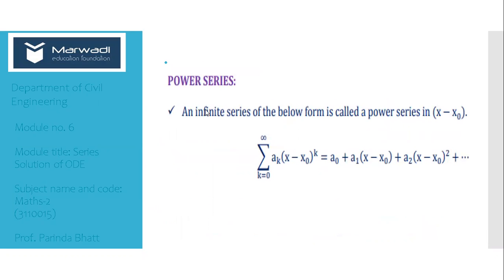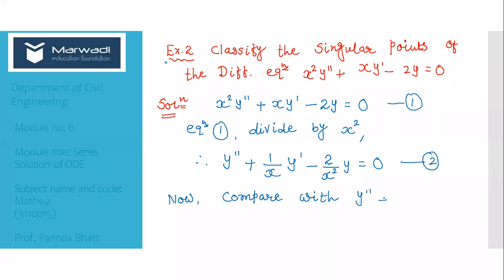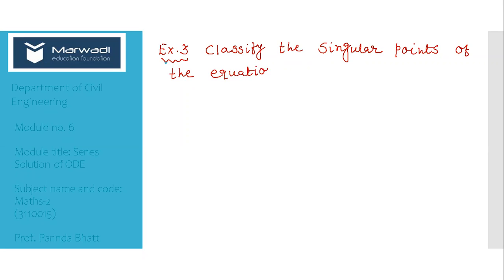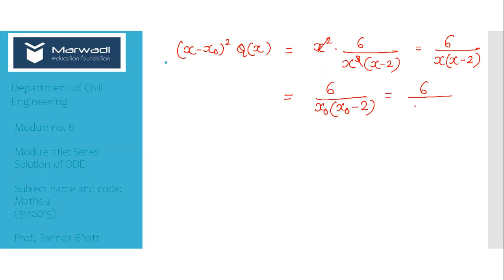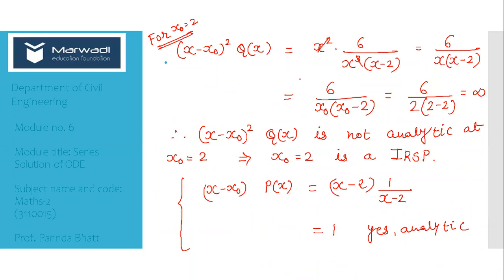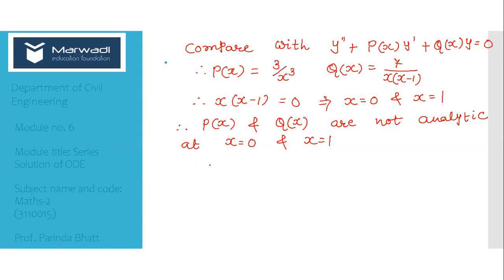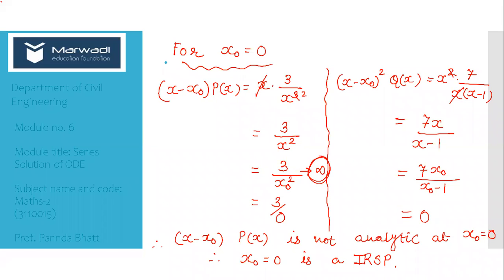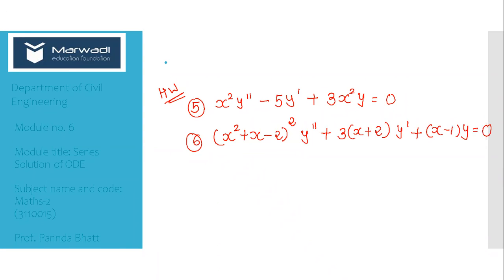Maths 2 Sem 2 L 52 M62 Parinda Bhatt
Ex. on Singularity